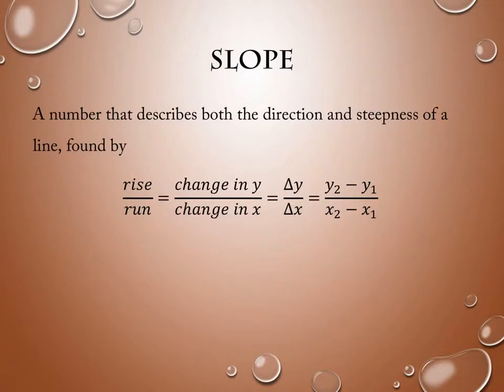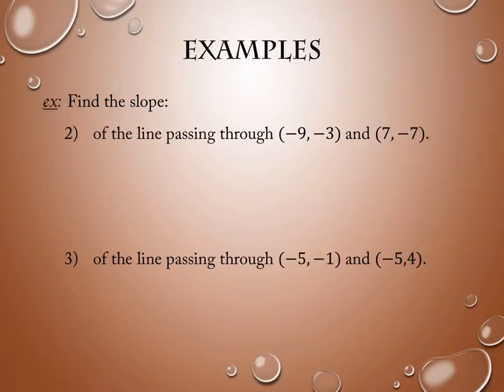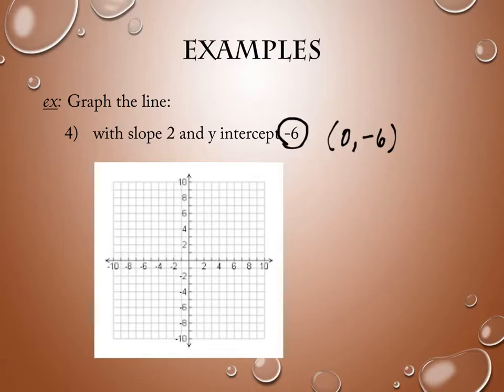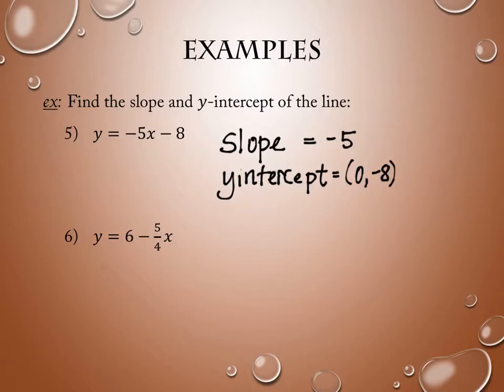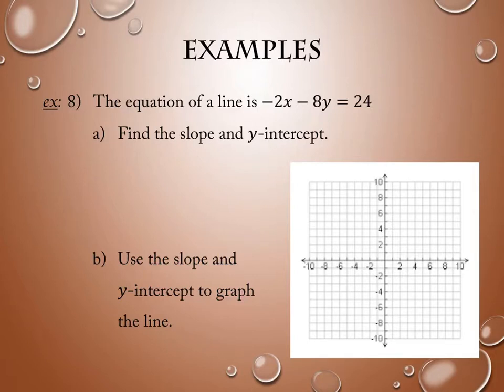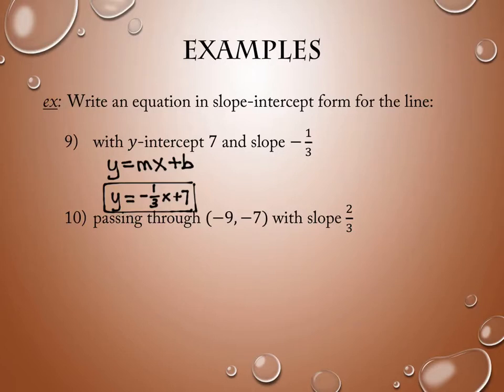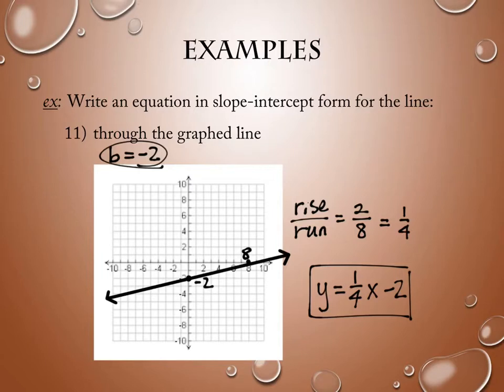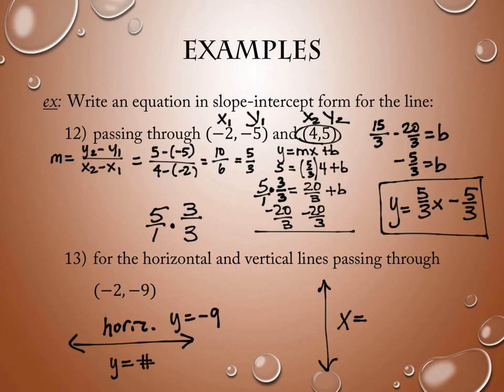3.5 Linear Equations (Day 1)